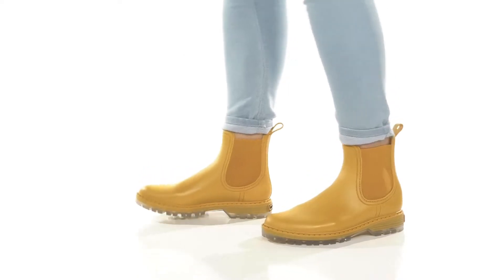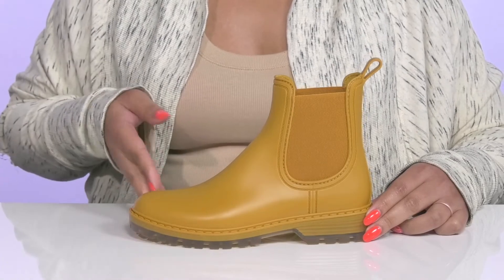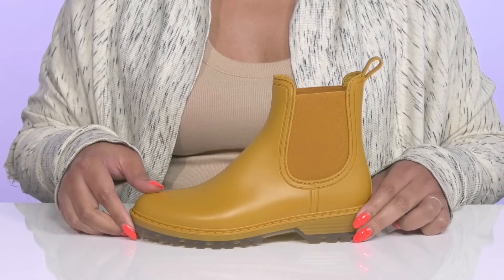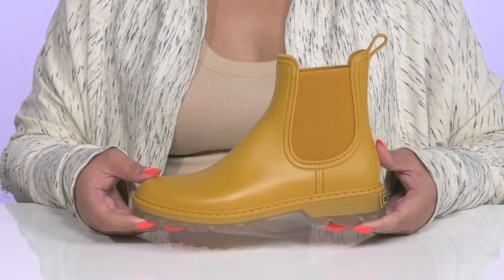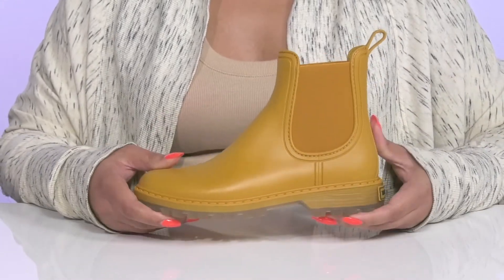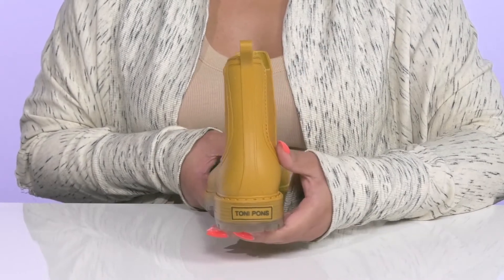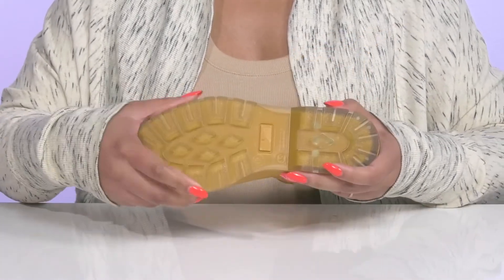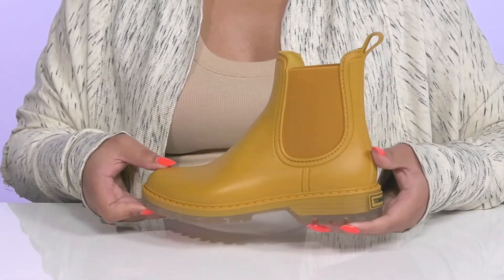Toni Pons Coney SKU: 9793275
Step up your style for any occasion in the Toni Pons&reg; Coney boots.
Pull tabs on back of shafts.
Elastic panels on sides of shafts.
Removeable insoles.
Round toe silhouette.
Low block heel.
Textile and synthetic uppers.
Textile linings and insoles.
Synthetic outsoles.
Made in Spain.